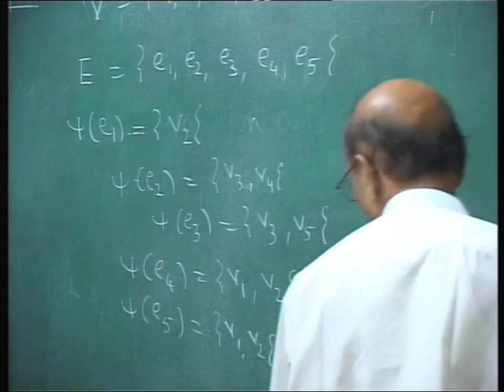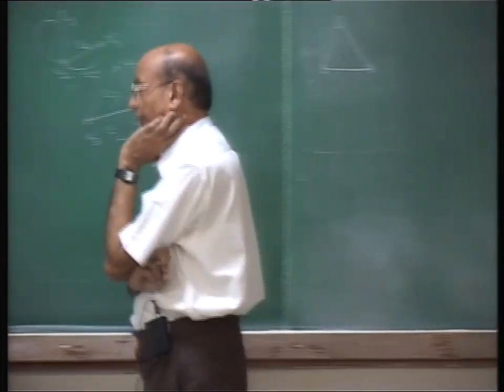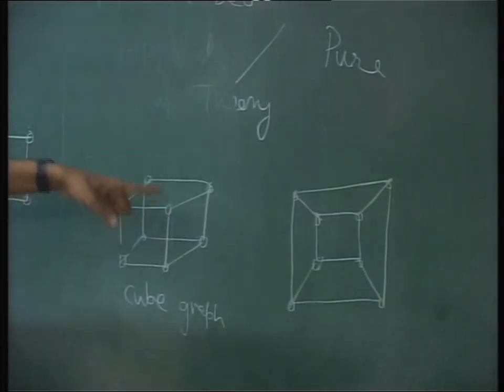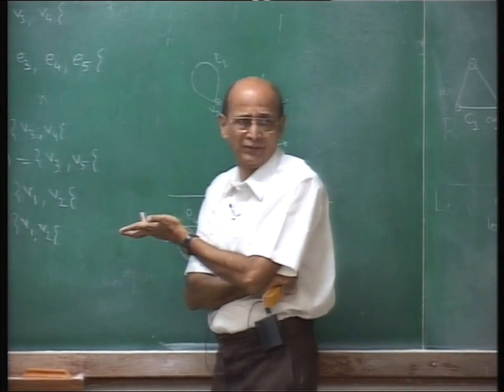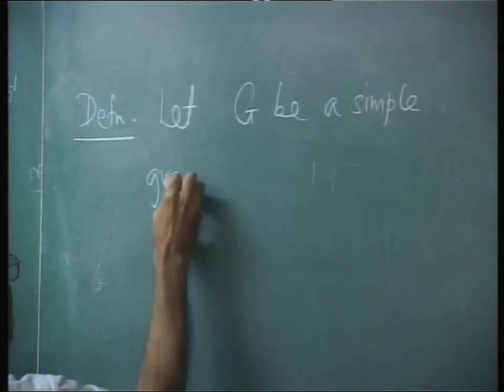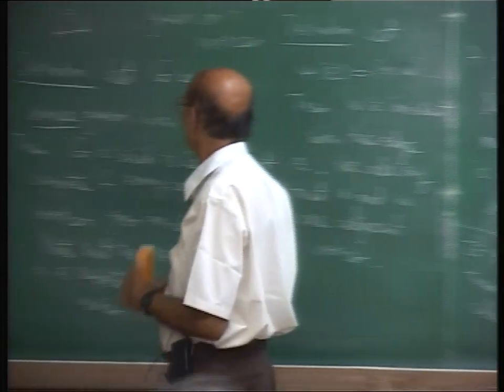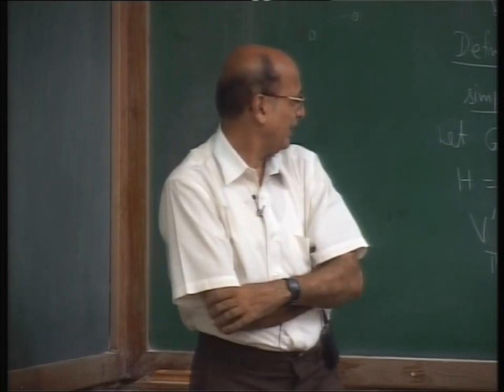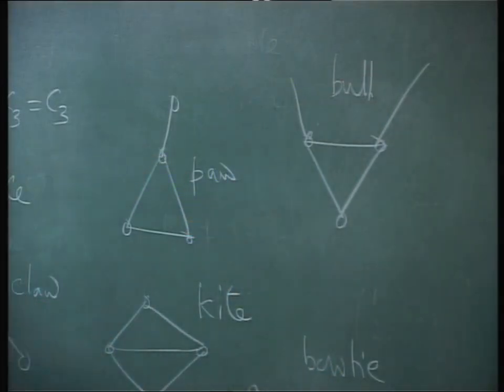Graph Theory Lecture #2 by Prof. Sharad S. Sane : Vertices , Edges, Subgraphs